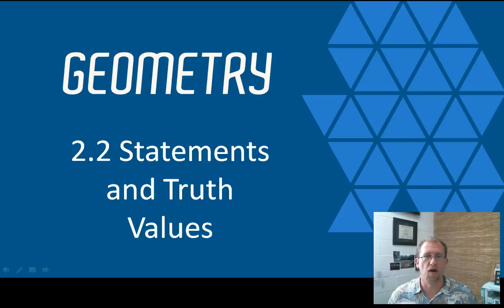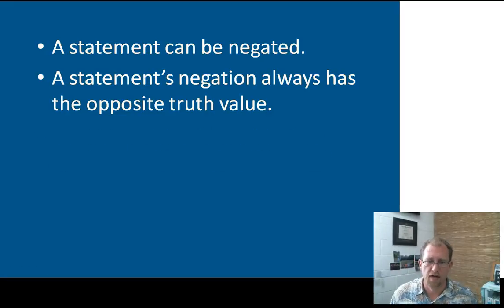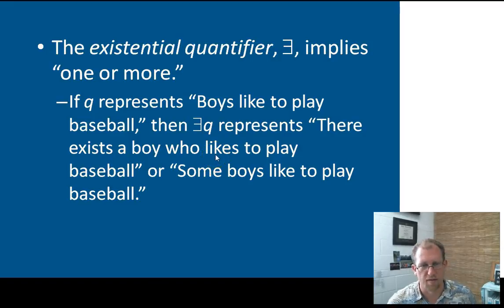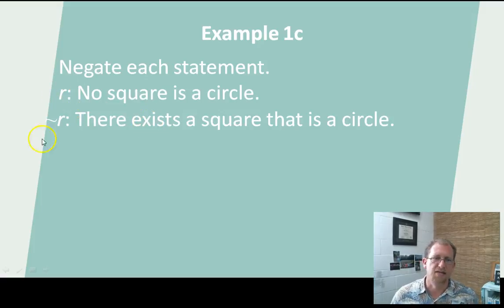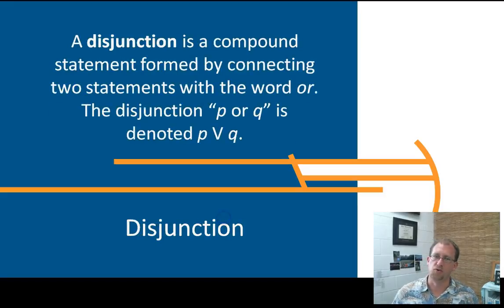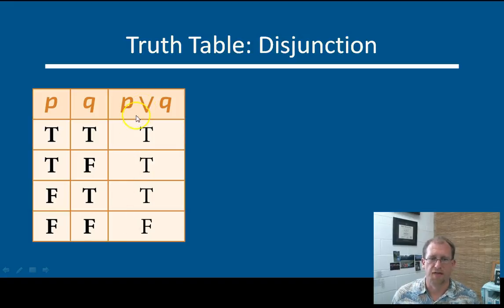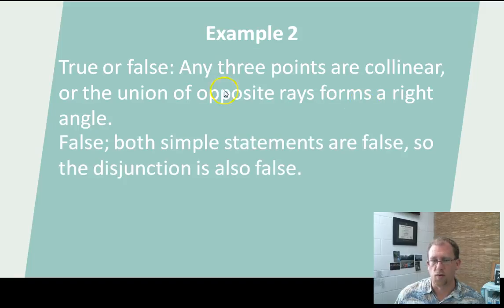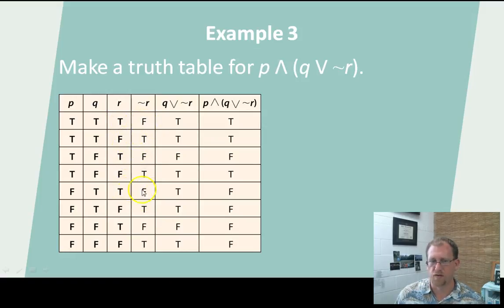Statements and Truth Values, BJU Press Geometry 4th Ed Lesson 2.2--CCCS Flipped Geometry #11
This lesson introduces Truth Tables and the manipulation of truth statements through common qualifiers such as "not," "every," and "at least one."  Students are asked to use these qualifiers to modify statements and evaluate their truth values in a table form.